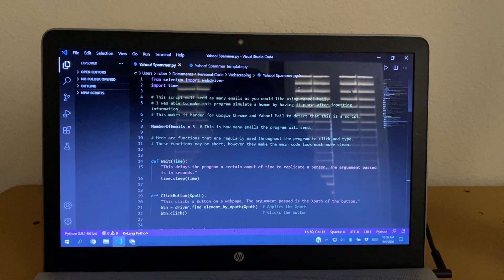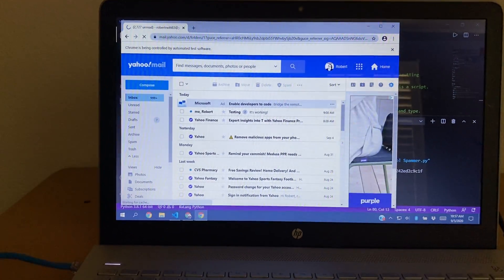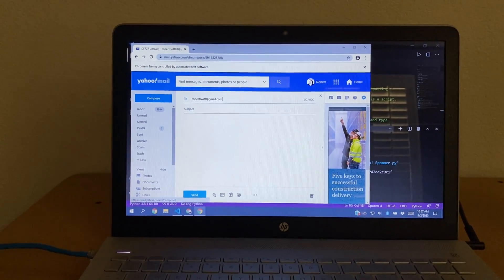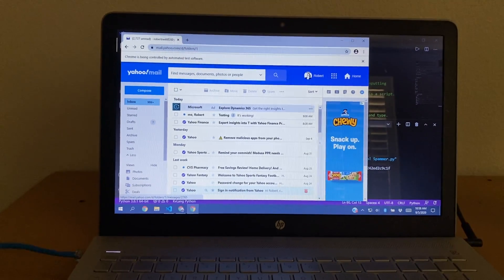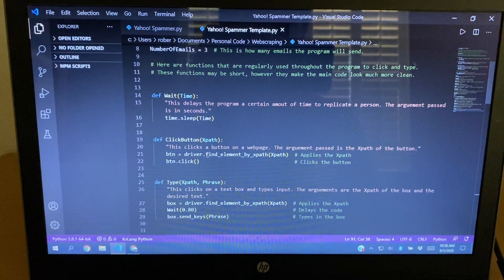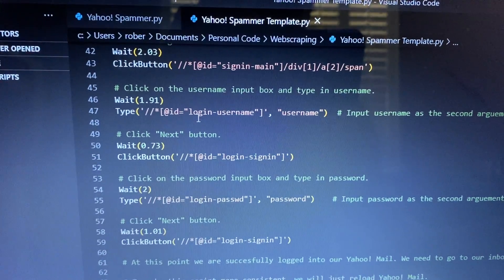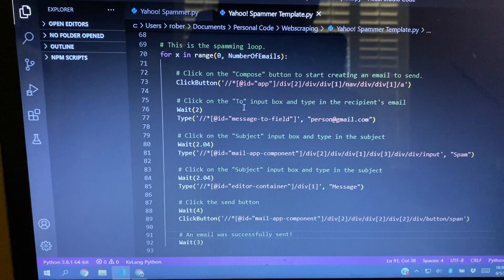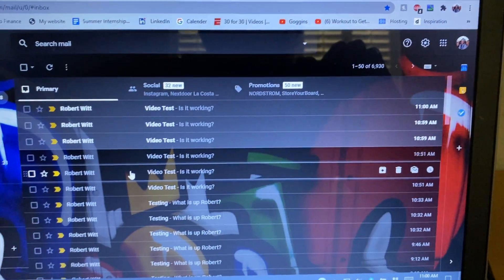Email-Spamming Python Script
Here is another project coded with Python that allows the user to send as many emails as they would like to.